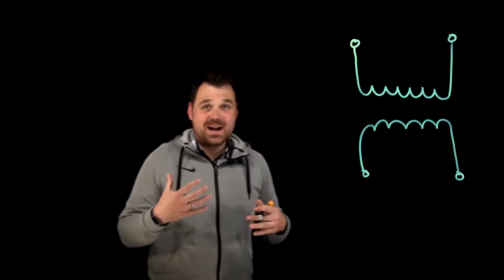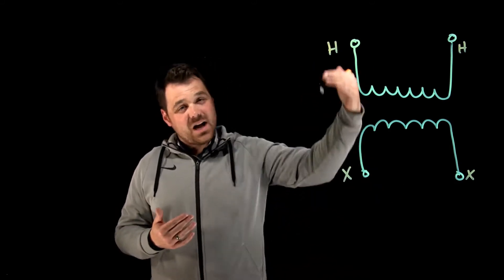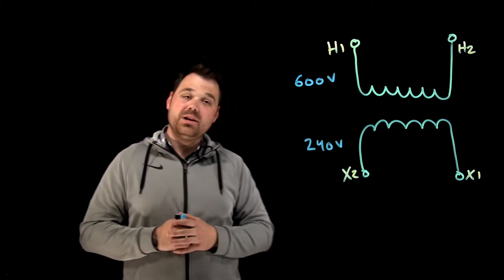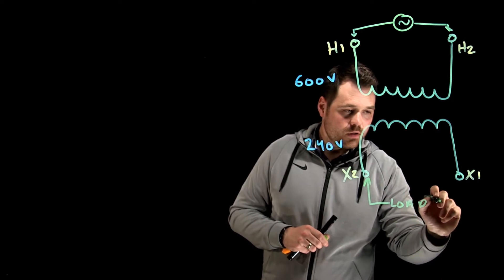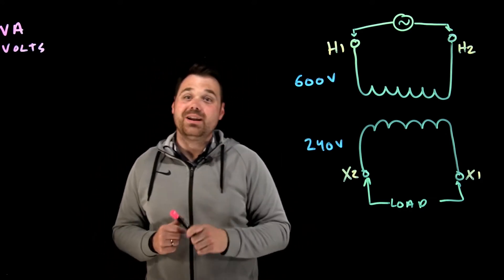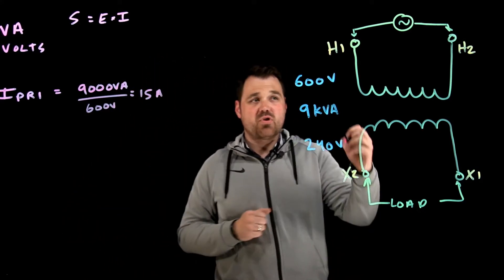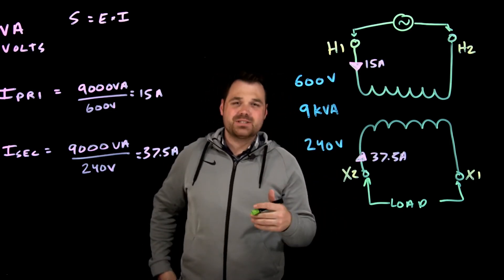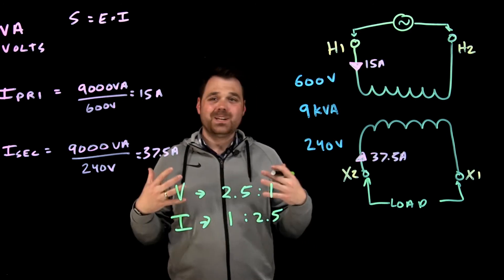Transformer Ratings and Markings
This video explores the basic ratings and markings of a single phase induction transformer. We cover things like H1 vs. X1, Primary vs. Secondary, Current Calculations, and Ratios.

0:00 Intro
0:45 H and X Windings
2:05 Step-up and Step-down
2:44 Primary and Secondary
3:25 Transformer Ratings
4:11 Rated Current Calculation
6:20 Voltage and Current Ratios